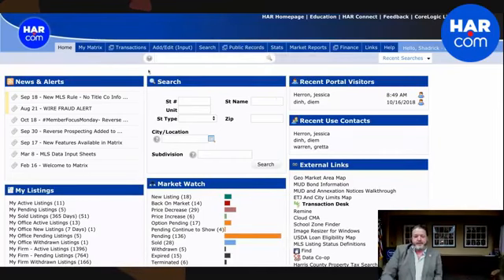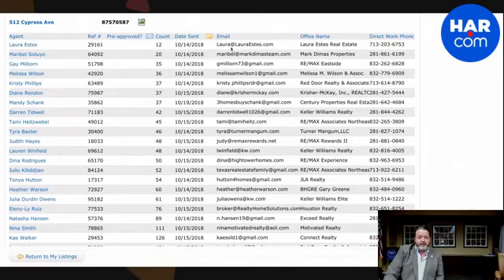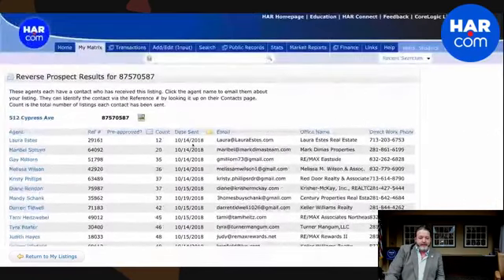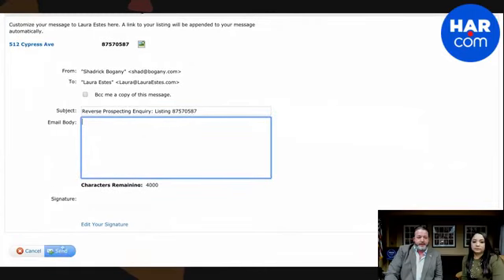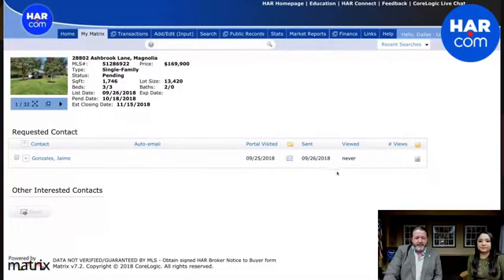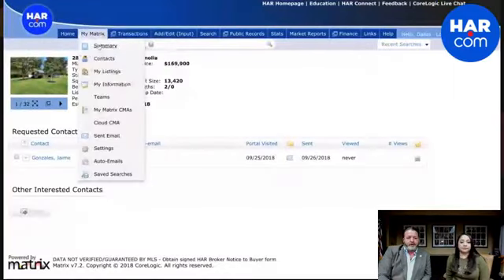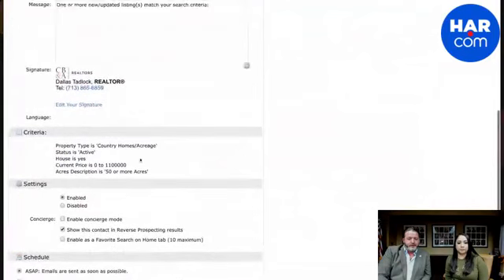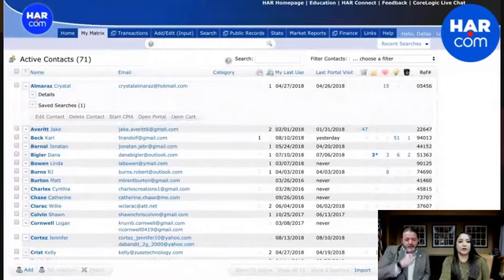MemberFocusMonday - Reverse Prospecting in Matrix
every Monday for MemberFocusMonday